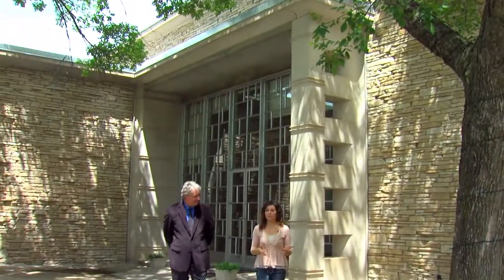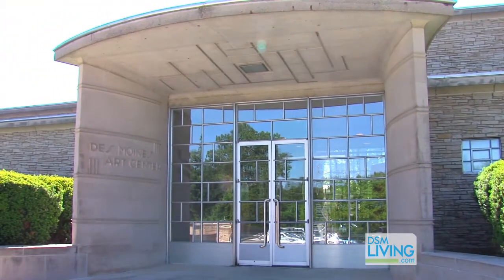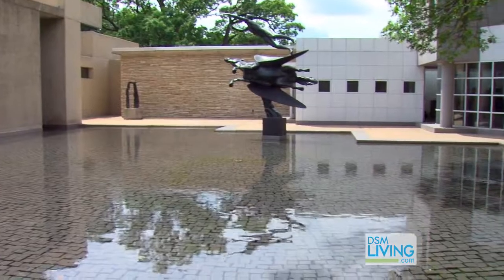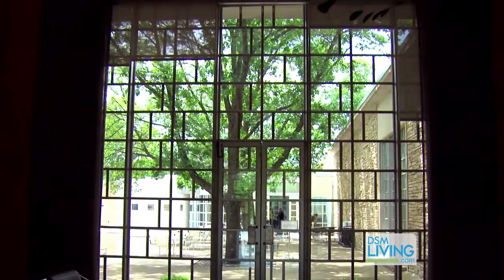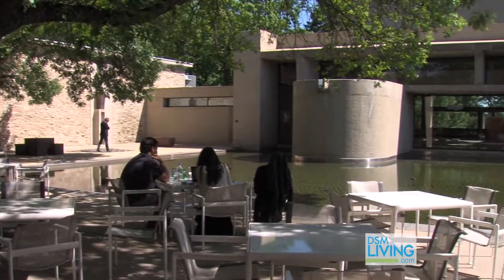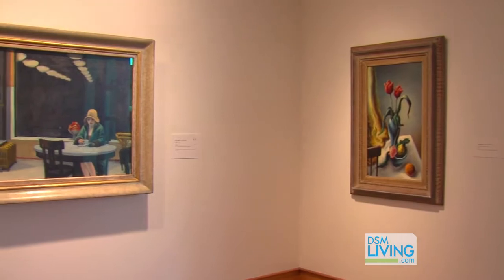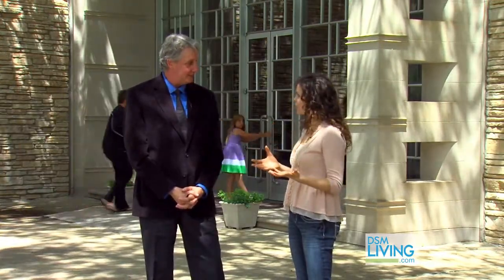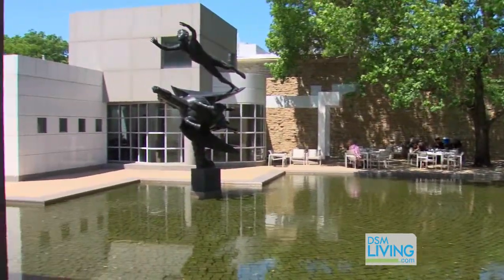Des Moines Art Center - Saarinen Building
Host Wendi Wendt is back at the Des Moines Art Center talking with director, Jeff Fleming about the main building at the Art Center.